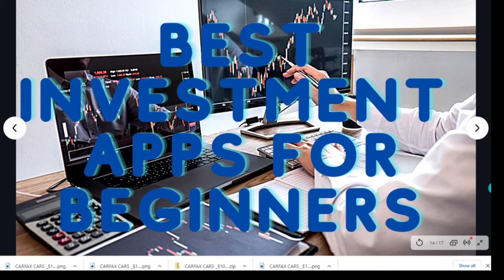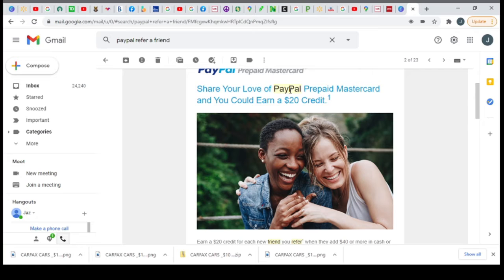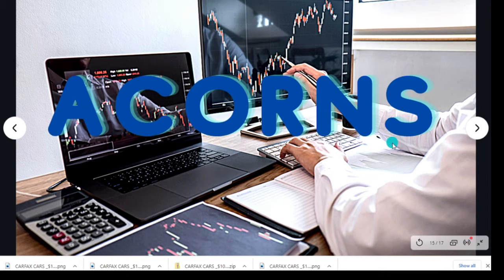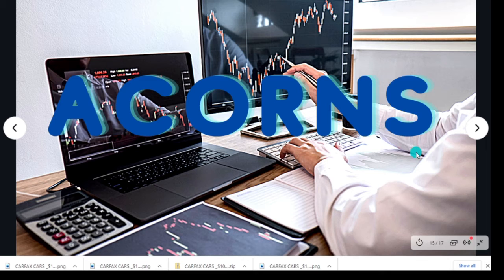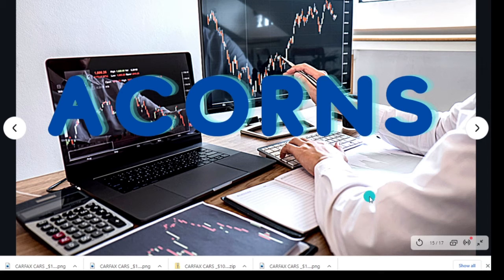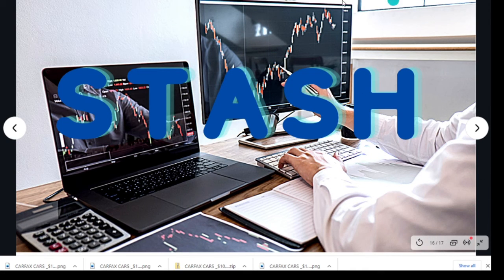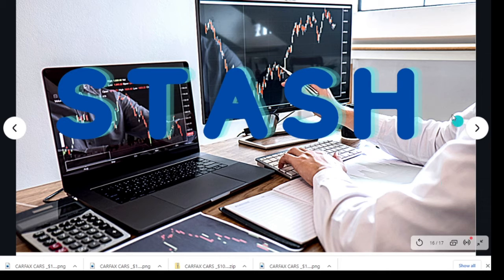THE BEST INVESTMENT APPS FOR BEGINNERS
In this  video, I talk THE BEST INVESTMENT APPS FOR BEGINNERS